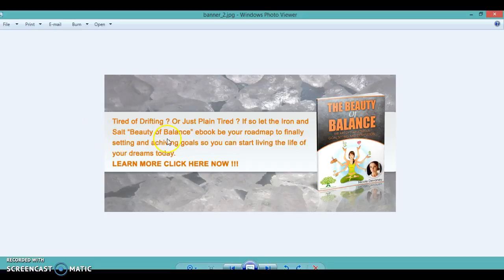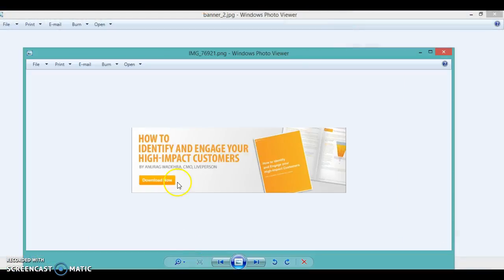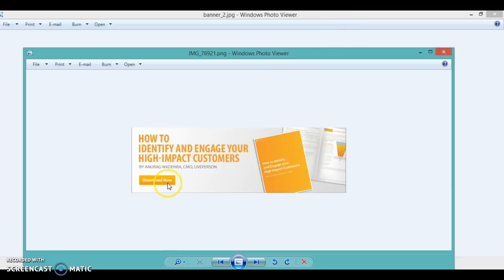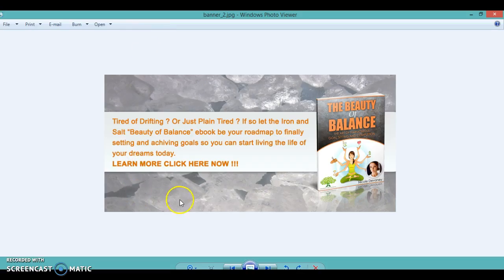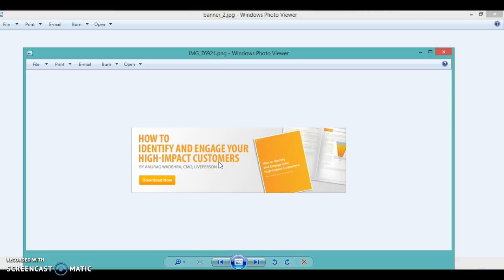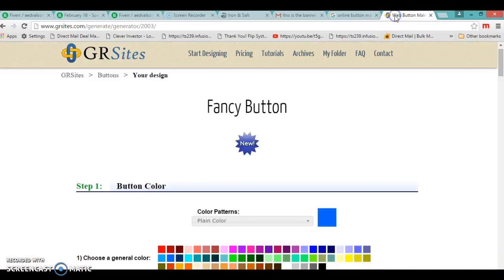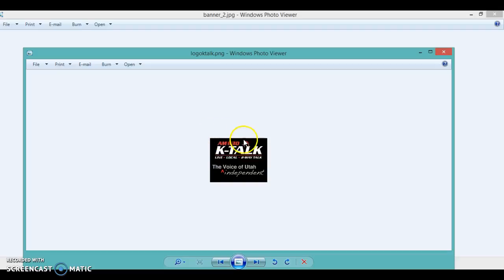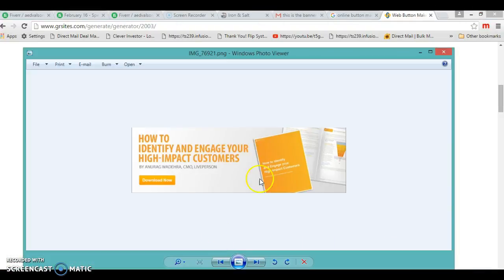banner 2 revisions